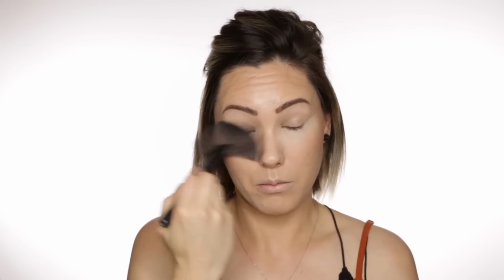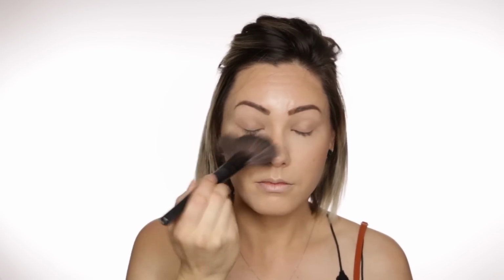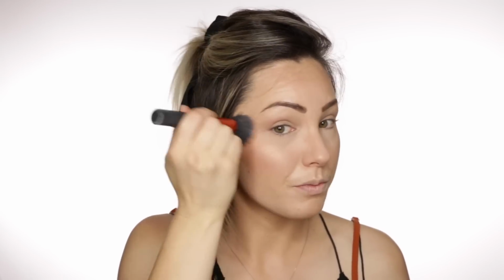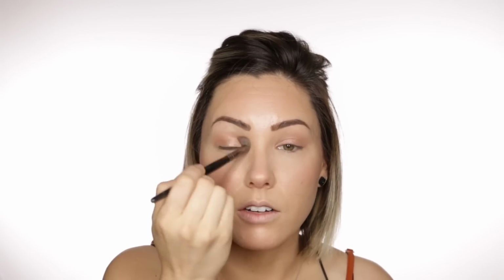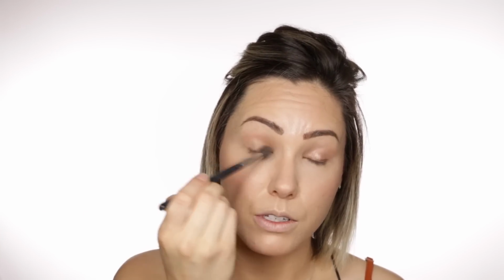SIMPLE SUMMER MAKEUP || mostly drugstore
In this tutorial, I am going to show you a simplified version of my everyday makeup for summer. The nice thing is that my foundation has SPF and my concealer and eyebrows are waterproof!

PRODUCTS USED:
Cerave Lotion
Bye Bye Under Eye
CC Cream
Morphe Sponge
Amazon Sponge
Lagure Setting Powder
Butter Bronzer - BRONZER
Blush - NATURAL GLOW
Rose Gold Hightlight
Loreal Voluminous Mascara
Butter Lip Cream - SOAKING UP THE SUN
Setting Spray

MY FAVORITE HAIR & MAKEUP PRODUCTS:

SOCIAL LINKS!